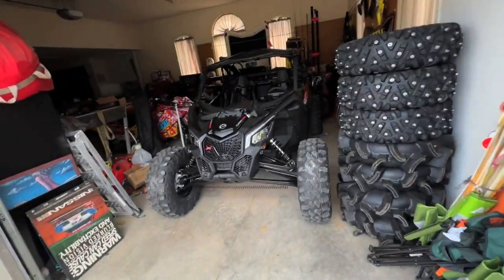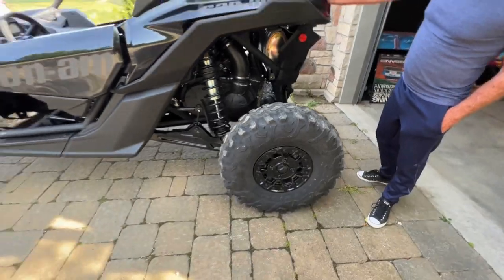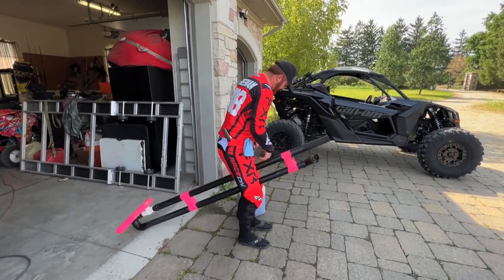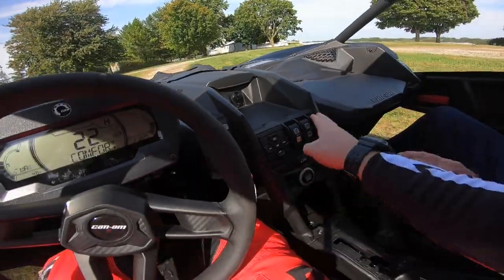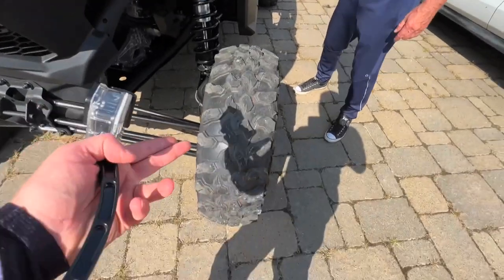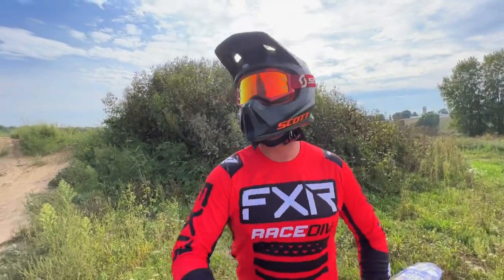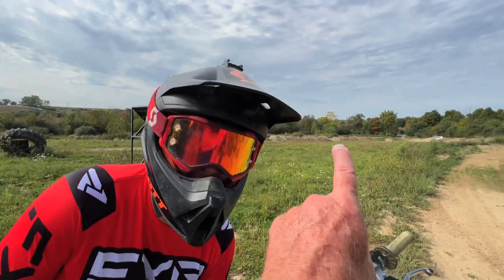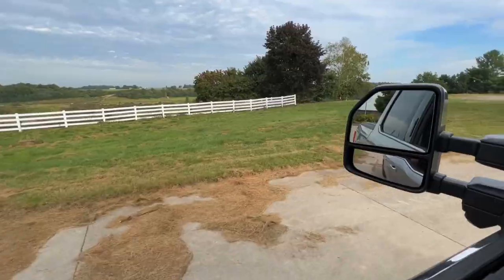Dads REACTION To NEW 2022 200 HP XRS!!!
Dads REACTION To NEW 2022 200 HP XRS!!! Took my dad for a rip on the new Can Am Maverick XRS ss! Then hit the track for some motocross riding!

Skydio 2+ Drone - $50 link - "Freeman50"